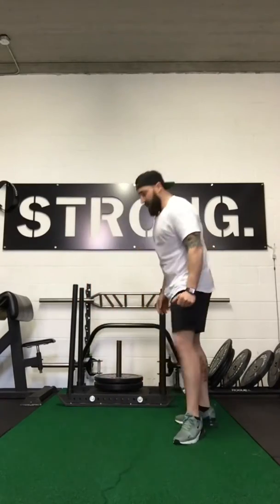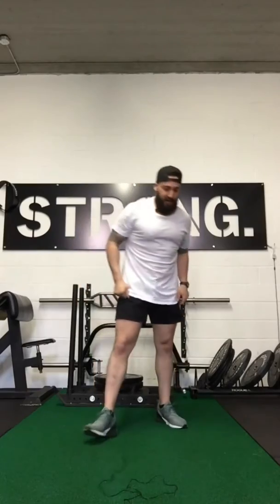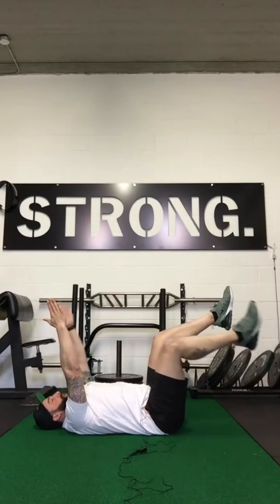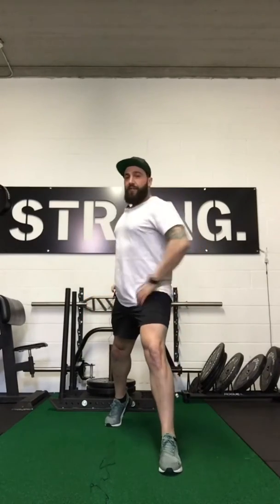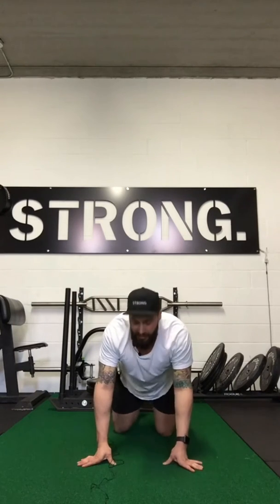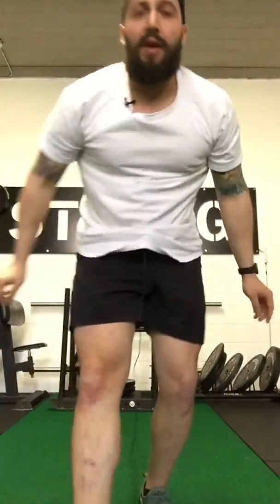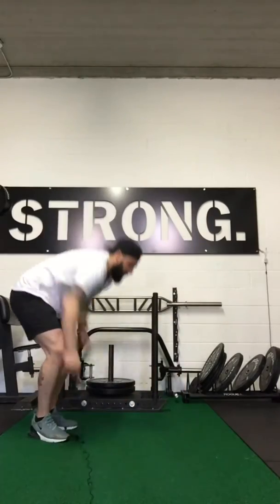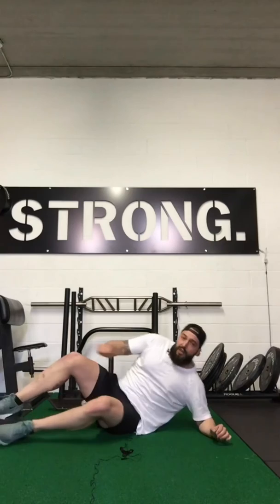Isolation Home Workout #1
Here is a great workout you can get done at home with no equipment and that can be scaled to any level. Give it a go and let us know what you think!